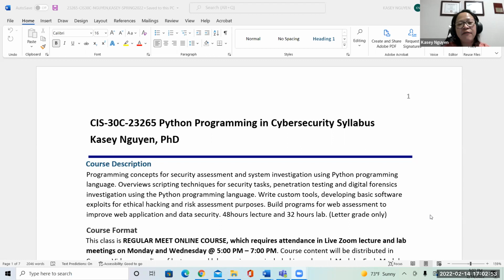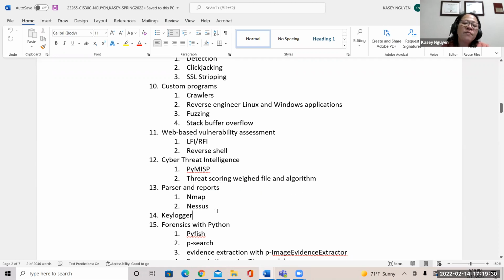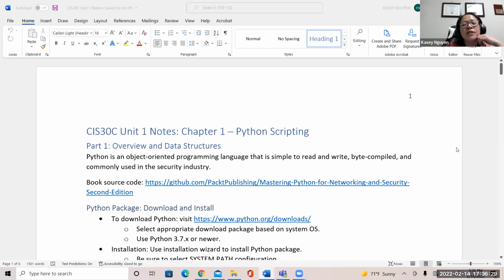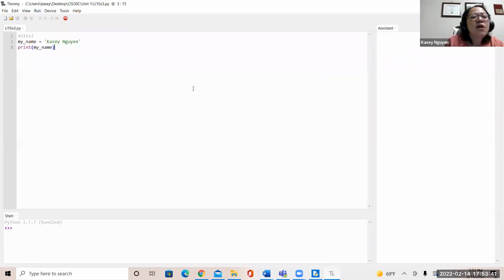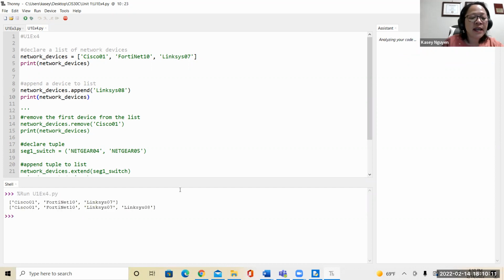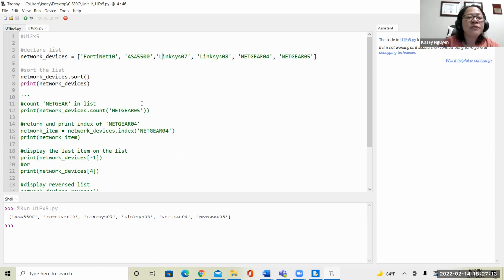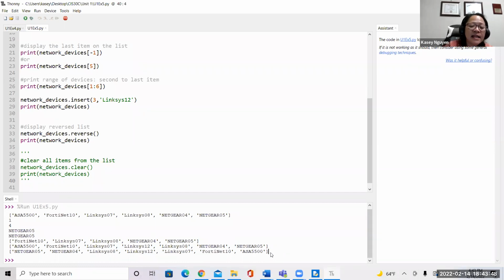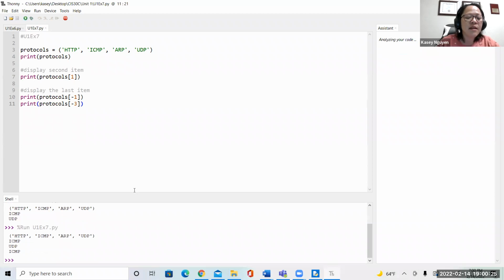CIS-30C Unit 1 Lecture: Python Scripting Basics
Course overview. Write Python script using variables, list, for-range, and built-in methods.